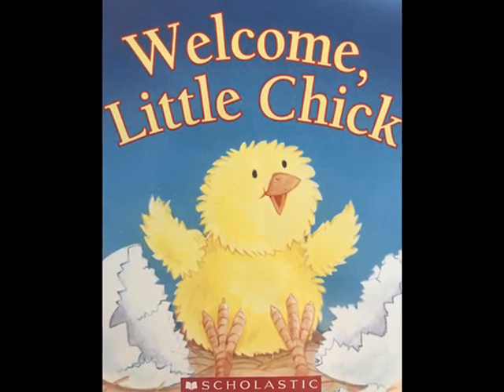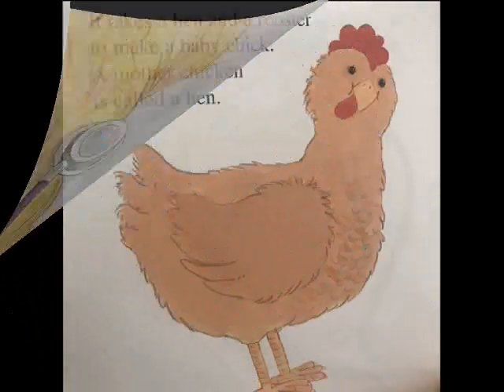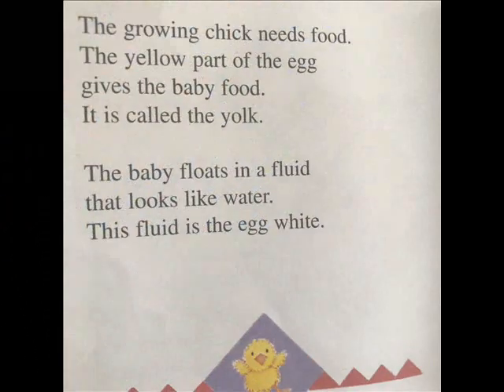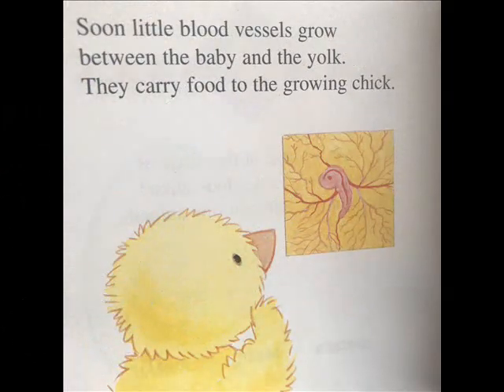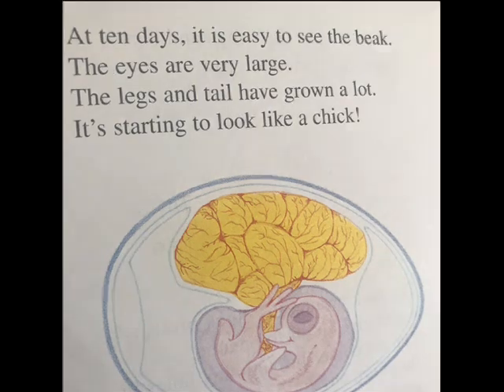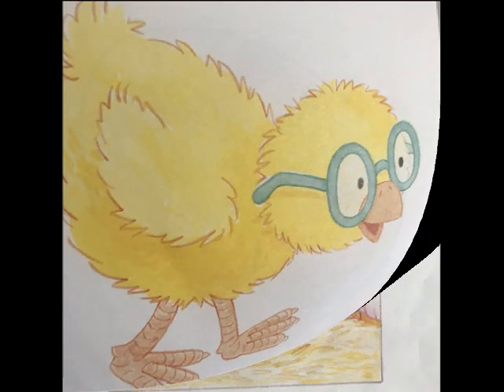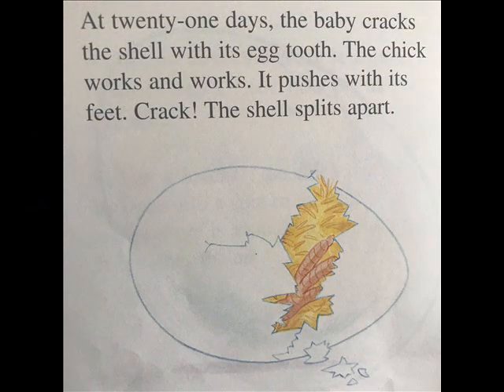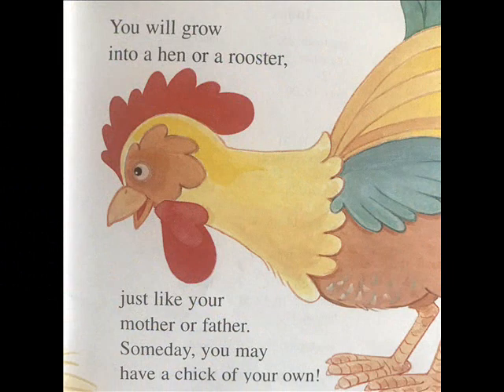Welcome, Little Chick - First Start Science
This first-start scholastic science book goes through the daily stages of a chick forming inside a egg.  This book was written by Janet Craig and illustrated by Susan Hall.